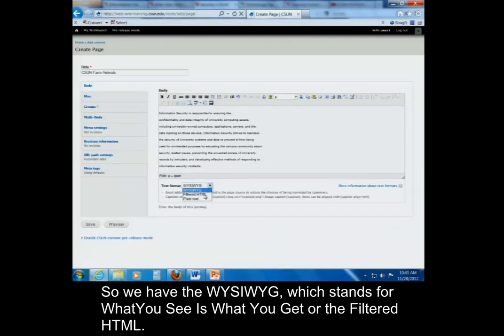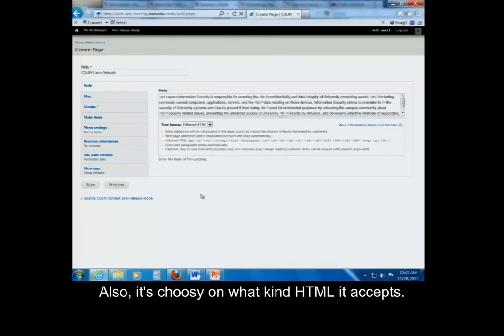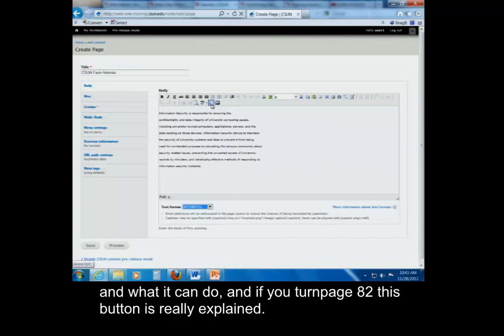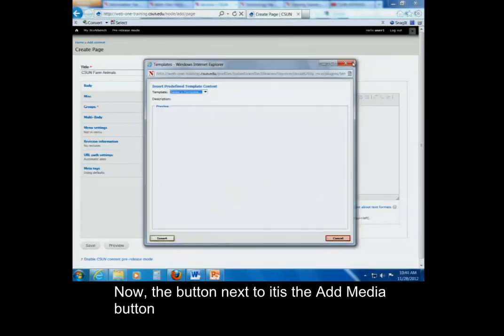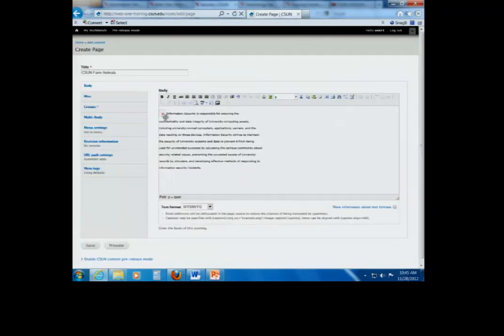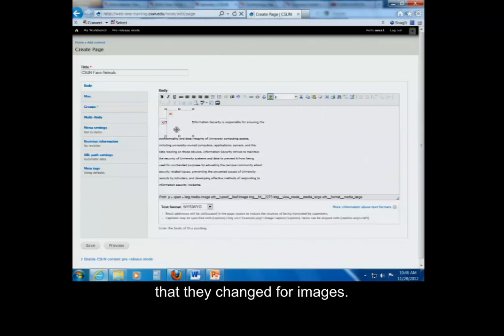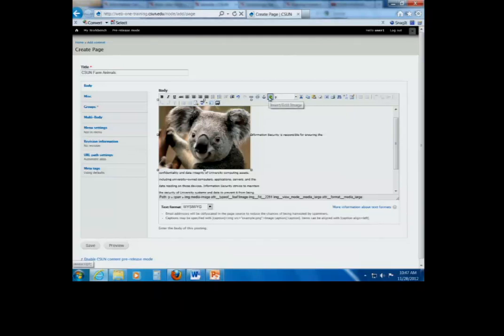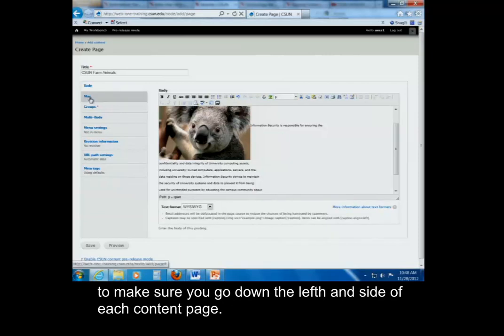WYSIWYG Editor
Web-One WYSIWYG Editor